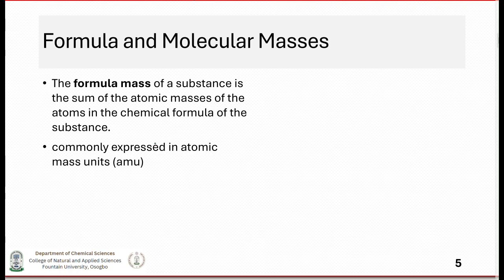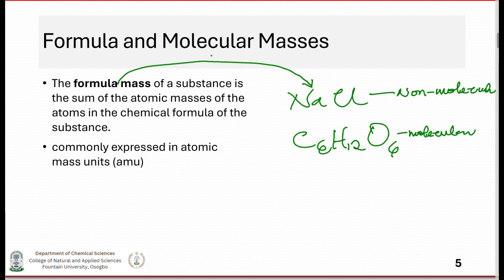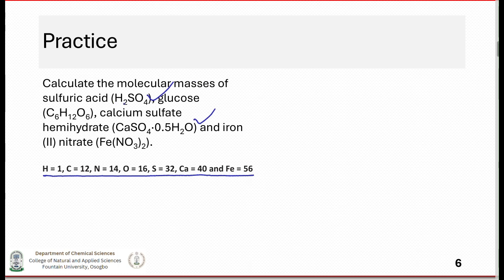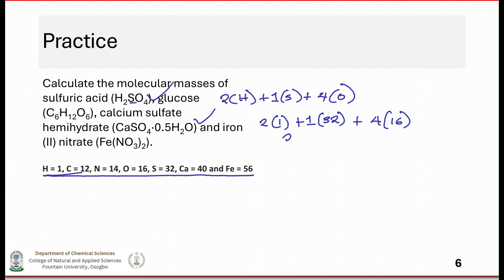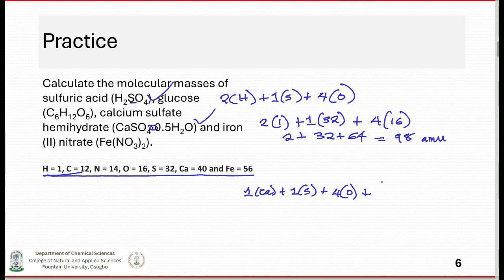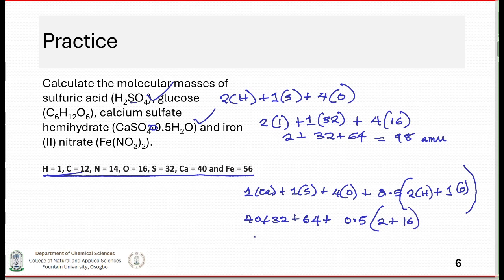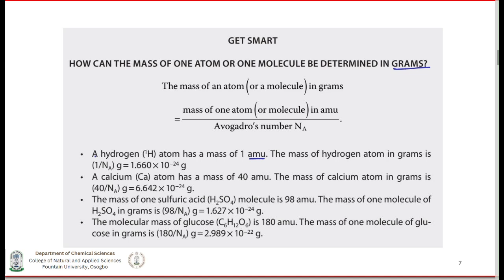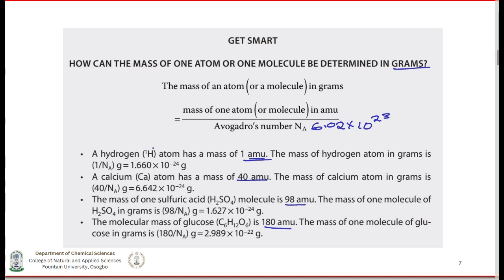Calculations in Chemistry Part 2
Chemical Calculations Part 1

In this video, I discussed how to calculate formula mass and molecular mass. I also explained the difference between formula mass and molecular mass.

Here are some of the key points I covered in the video:

Formula mass is the sum of the atomic masses of all the atoms in a chemical formula.
Molecular mass is the same as formula mass for covalent compounds.
For ionic compounds, formula mass is the average mass of a formula unit.
To calculate formula mass, you need to look up the atomic masses of each element in the chemical formula on a periodic table.
To calculate molecular mass, you need to multiply the atomic mass of each element in the chemical formula by the number of atoms of that element, and then add up all the products.